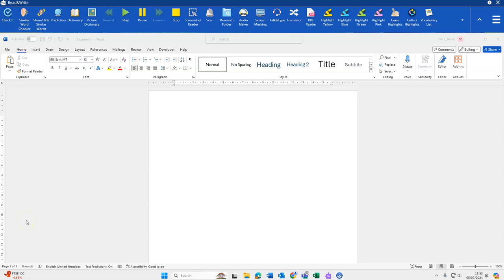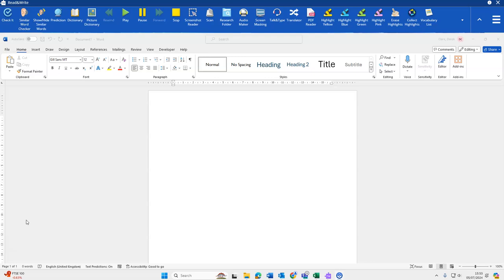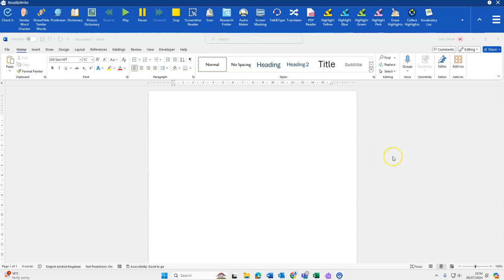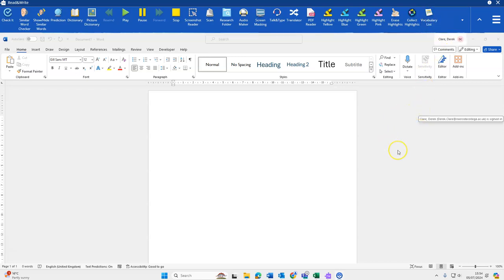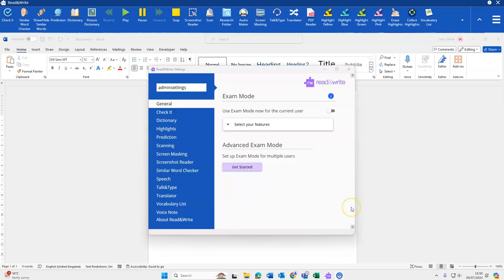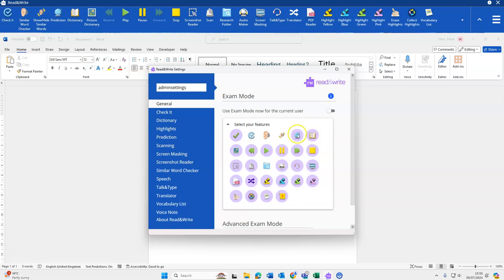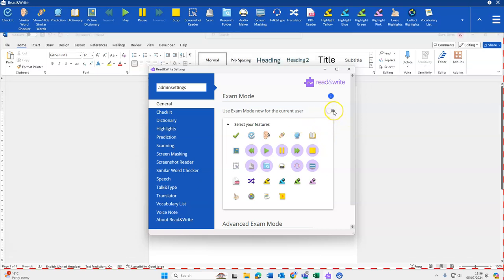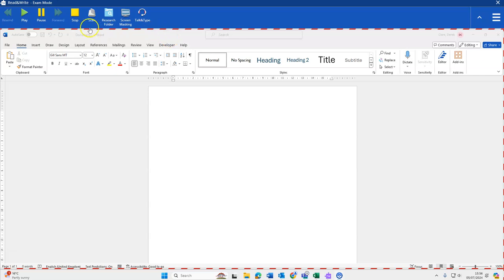Read & Write - How to use in exams